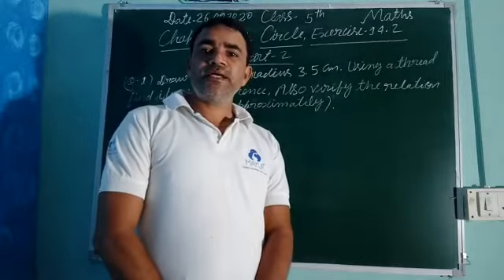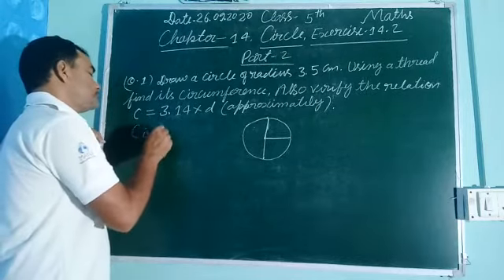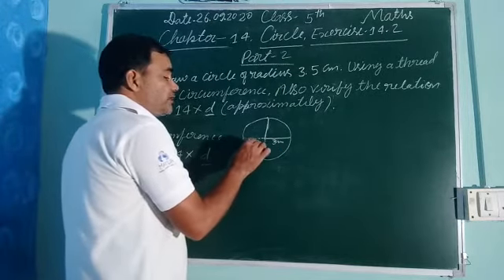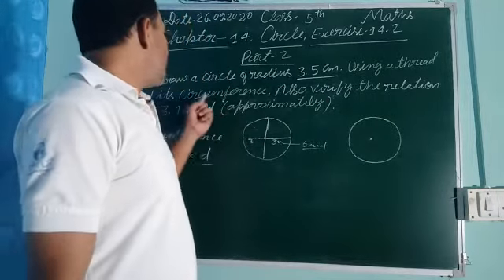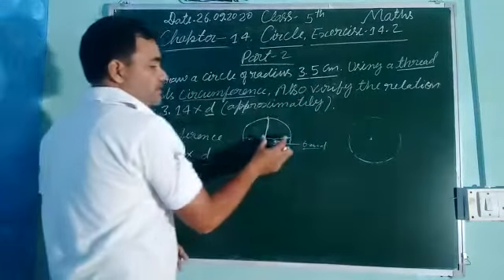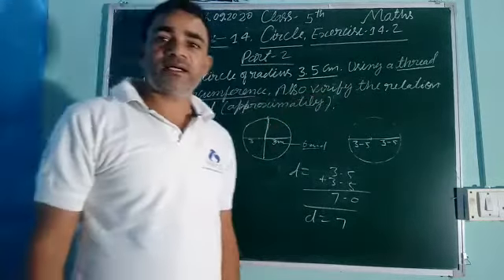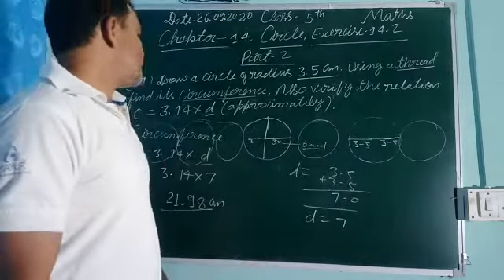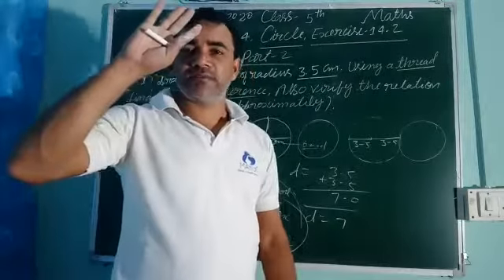Class-5,Maths,Circle,Exercise-14.2(Part-2)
Video from Dharmendra Singh